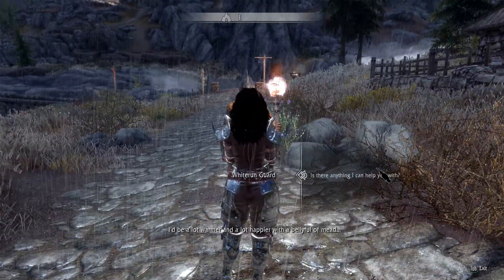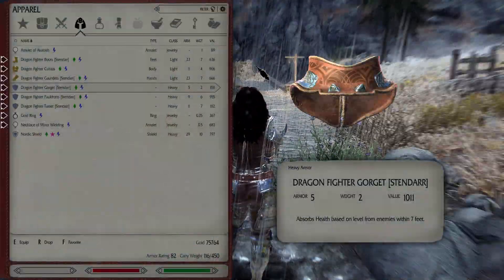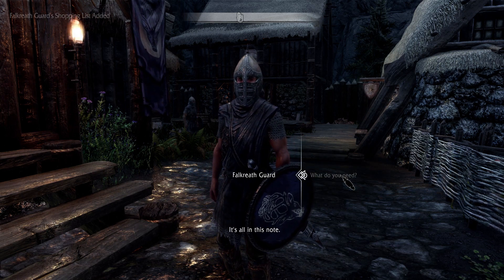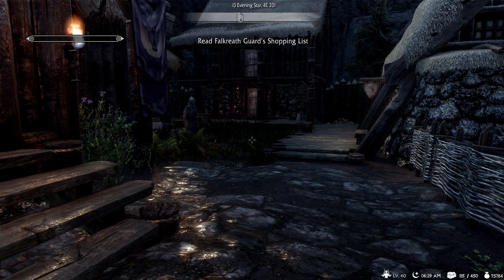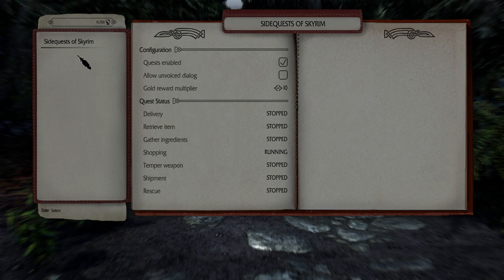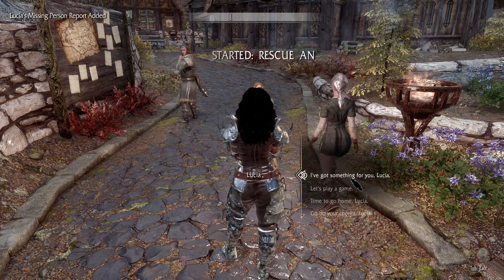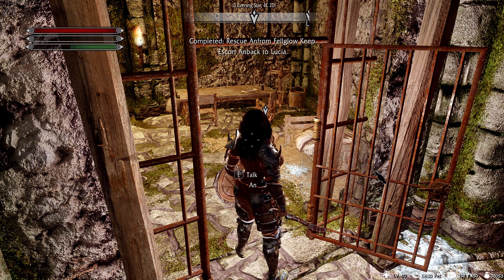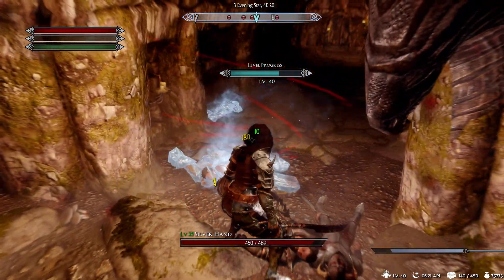Skyrim SE: Sidequests of Skyrim (radiant side quests)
Whats up everyone its Onglor. Today I'll be sharing a mod with you for Skyrim Special Edition that will add radiant side quests to just about any npc in the game. This mod will add new life to your current play though.